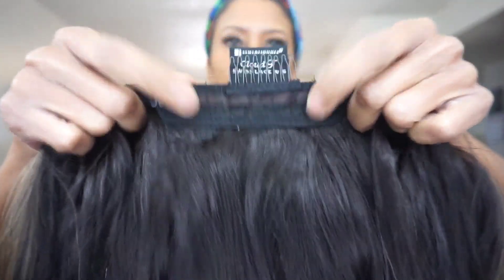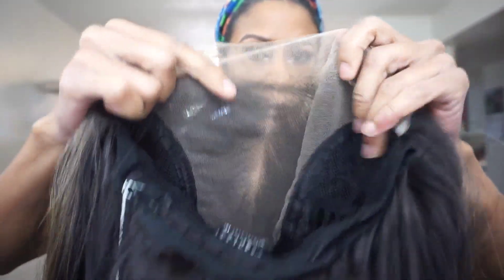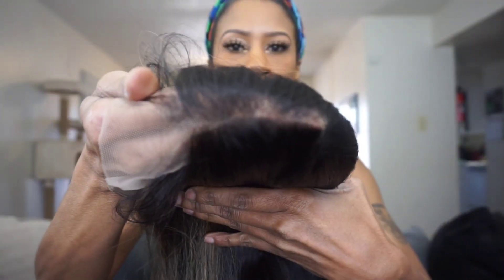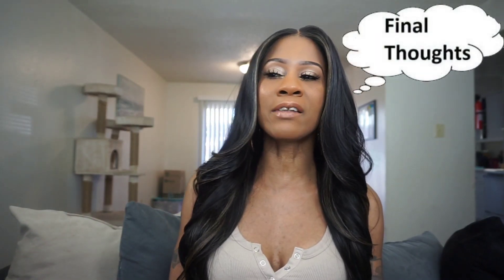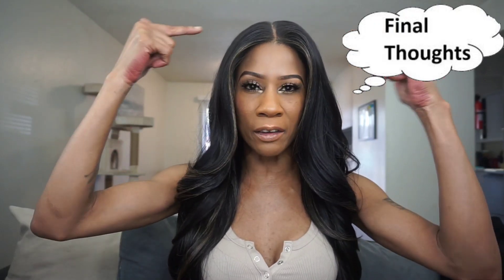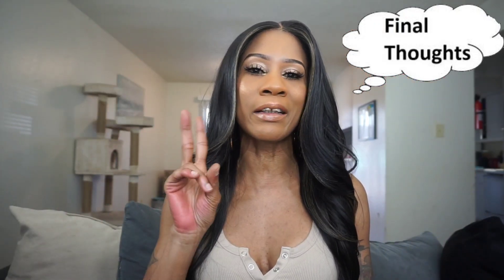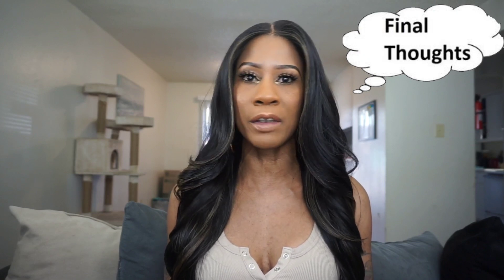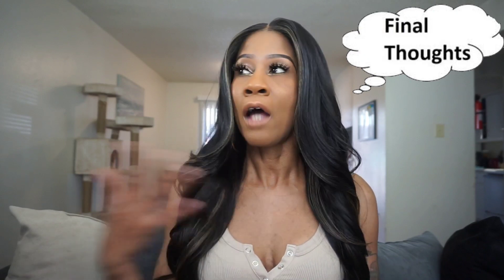OKAY!!! SENSATIONNEL WHAT LACE 13X6 BRAELYN! ‼️🔥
WHATS NEW IN WIG DROPS FEB 2023!

Hello! Im Kharizma im a 46 year old content creator who loves all things beauty, hair, and lifestyle! I decided to jump on the you tube train a little late back in 2016 but its been a great journey!